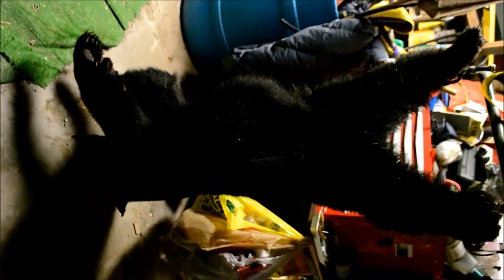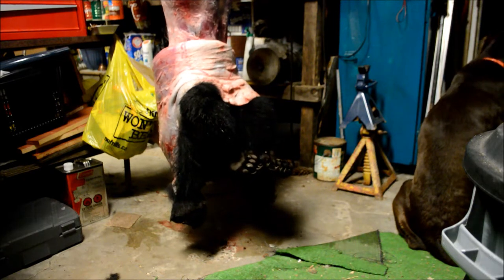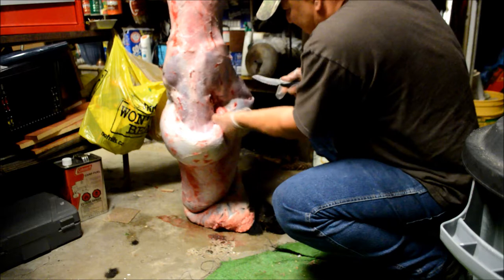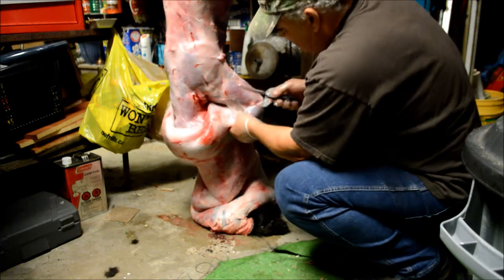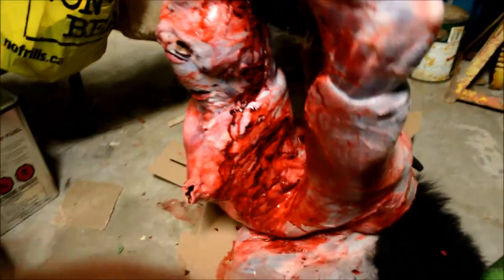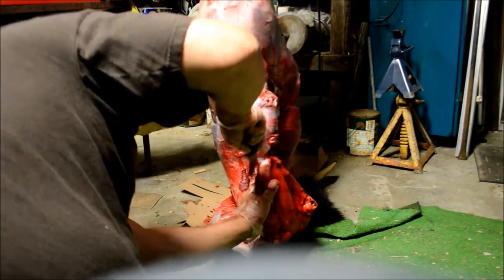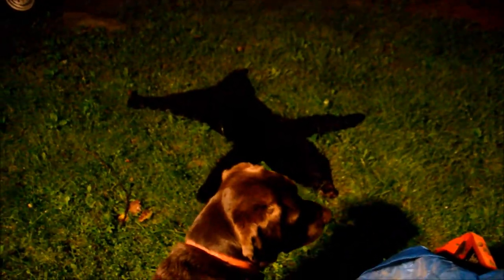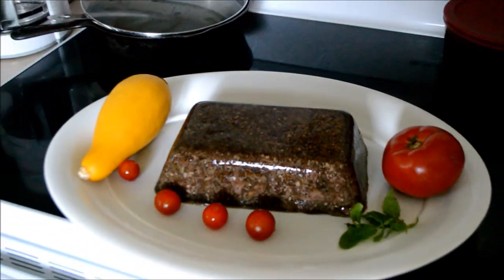From Pavement to Plate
How to make the best of a fresh road killed bear. A new way to register your roadkill in Ontario, Canada. Let no animal die in vain.